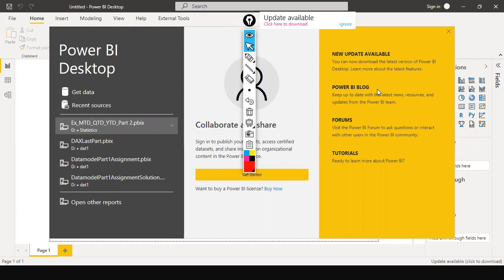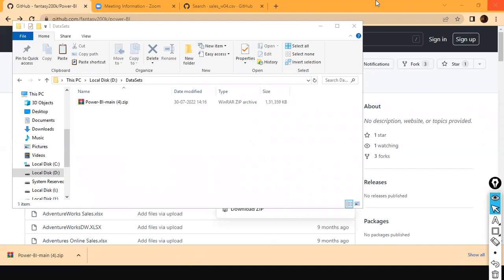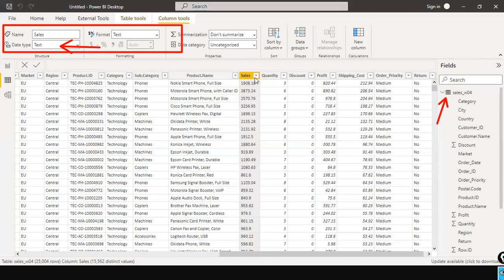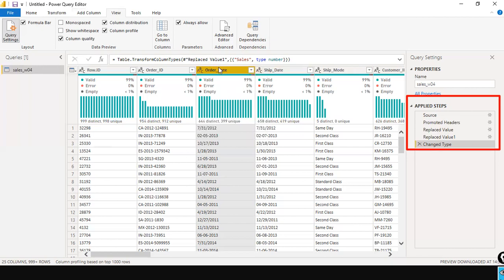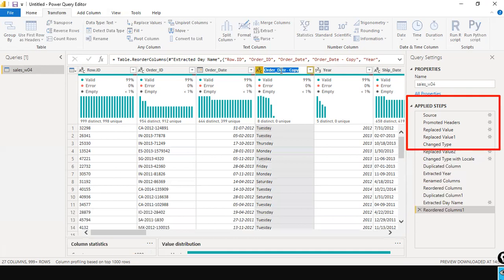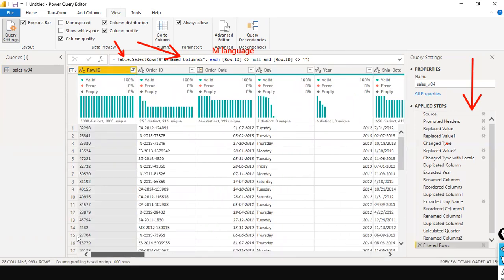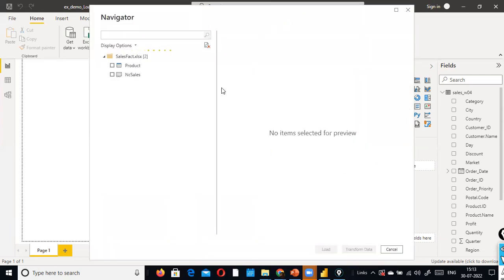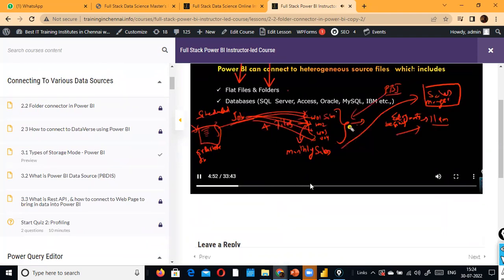How to connect to CSV & excel files in Power BI